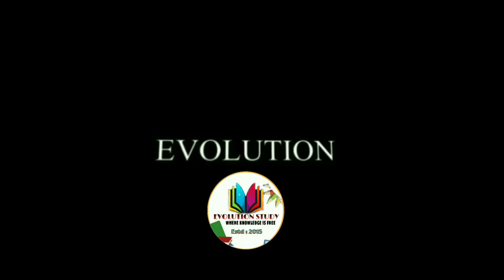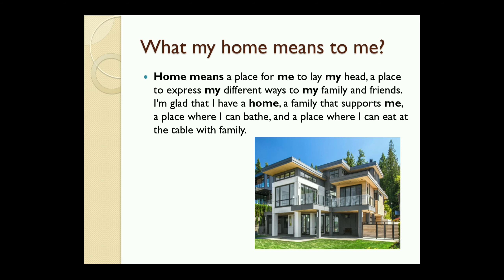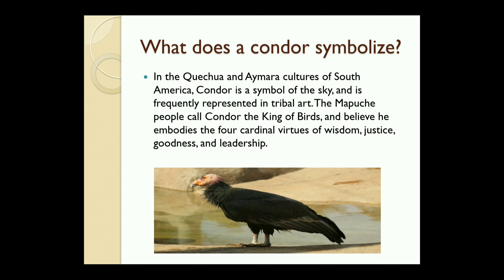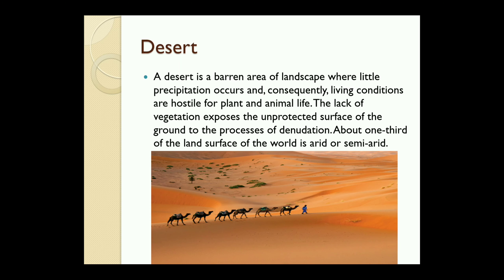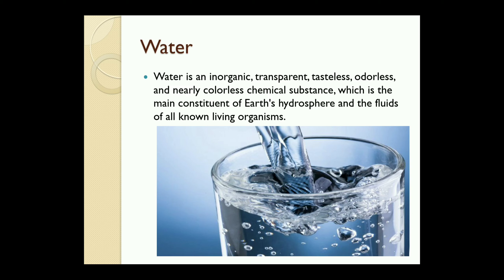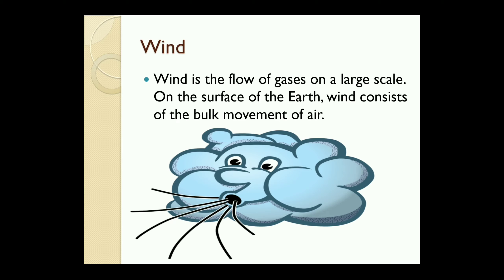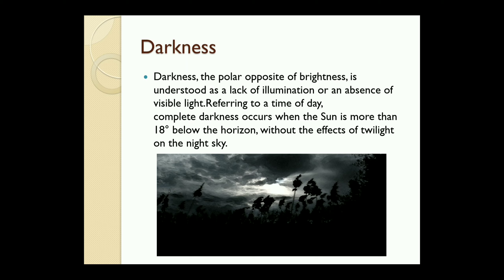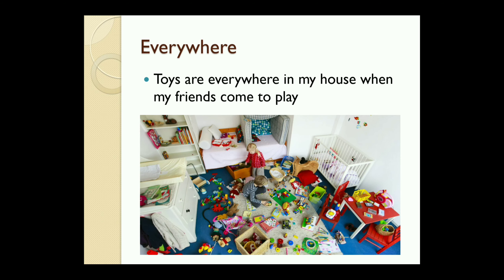World around us. Class 2.